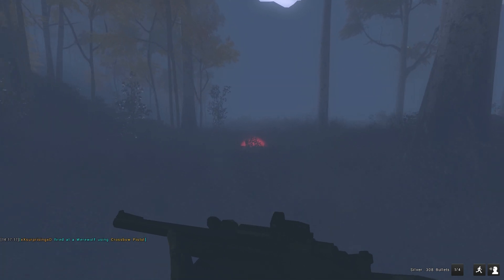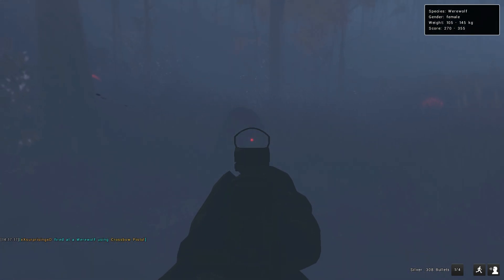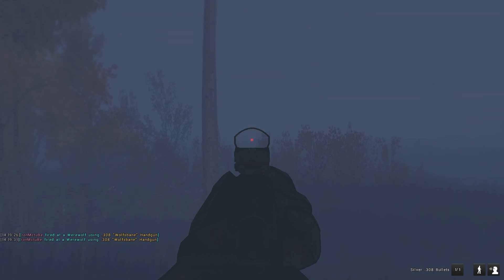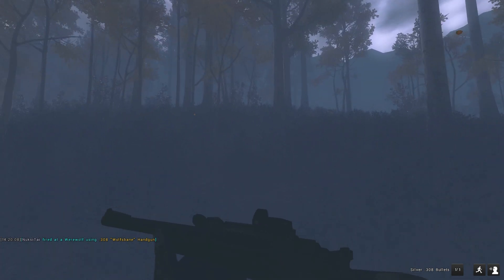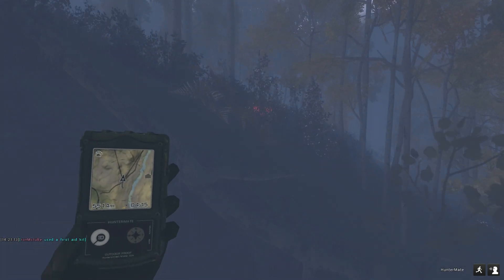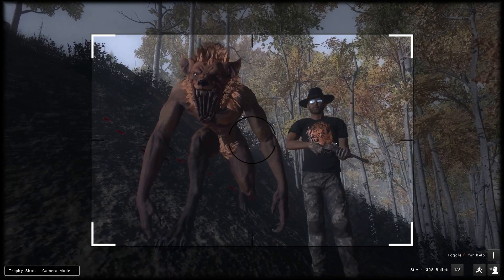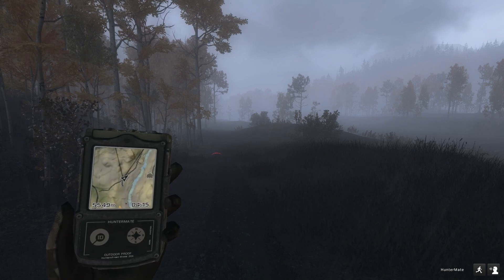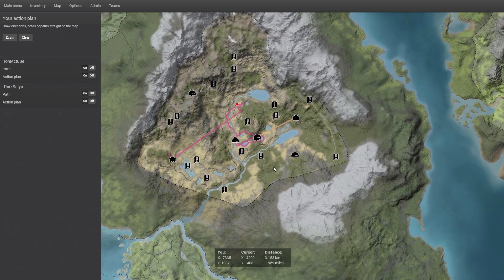theHunter Classic Golden Werewolf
Today on theHunter Classic im after a Golden Werewolf in the Halloween 2021 event.